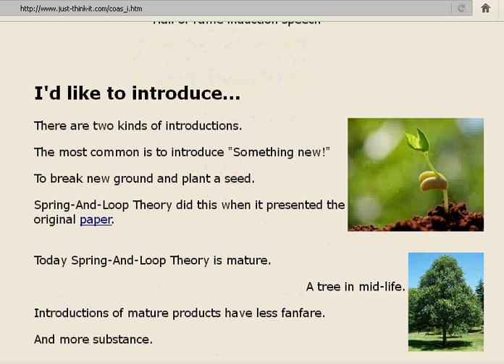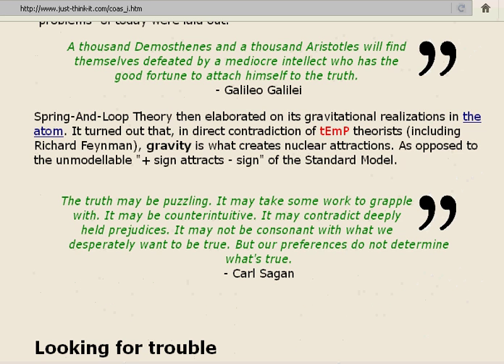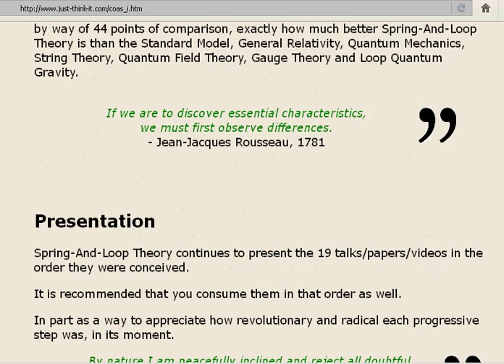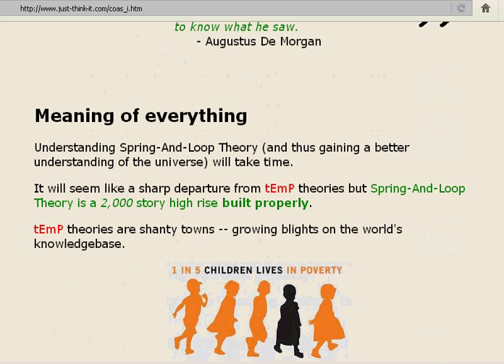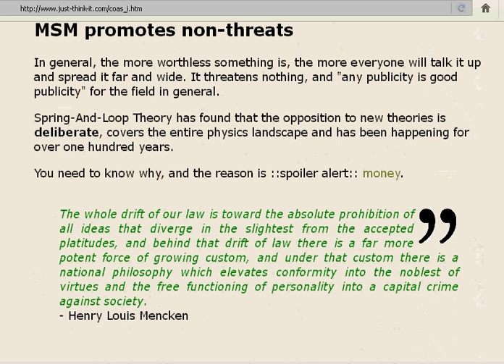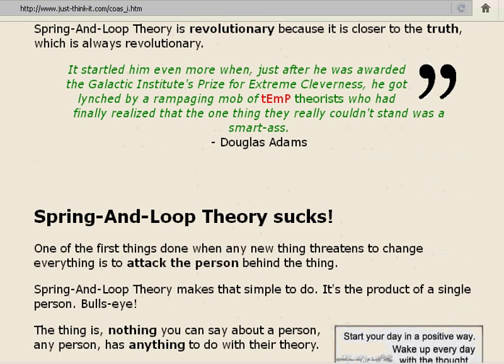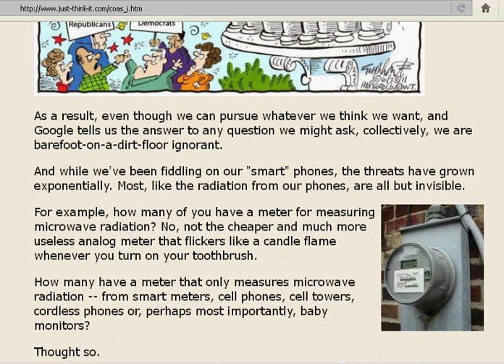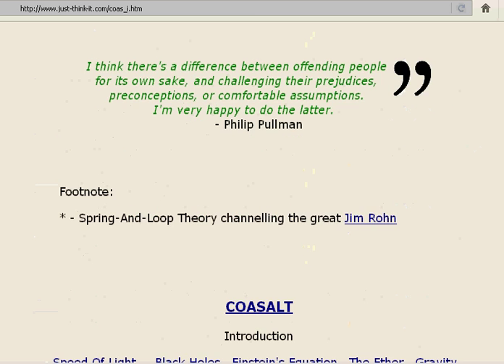Introduction to Spring-And-Loop Theory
Consequences Of A Spring-And-Loop Theory: Introduction reintroduces Spring-And-Loop Theory, and its many consequences.